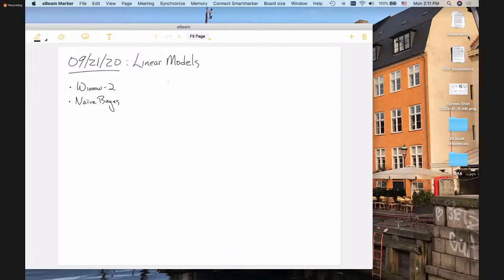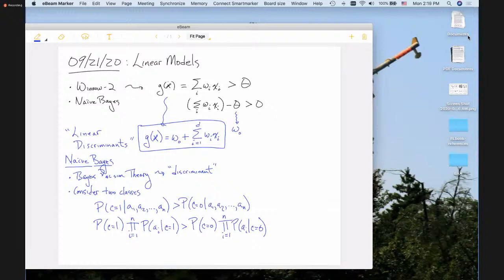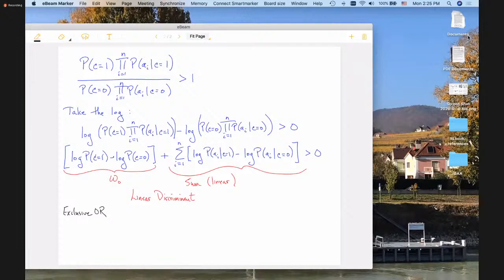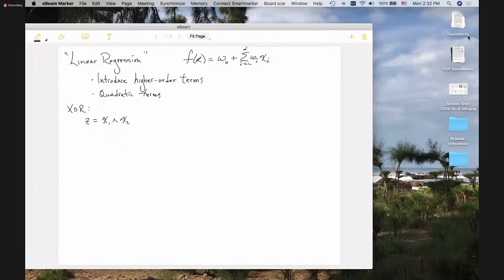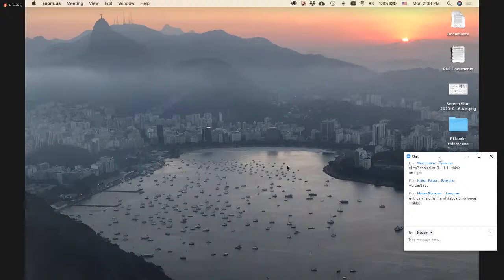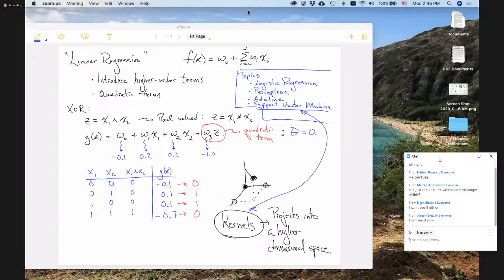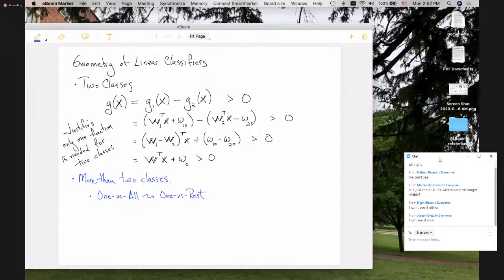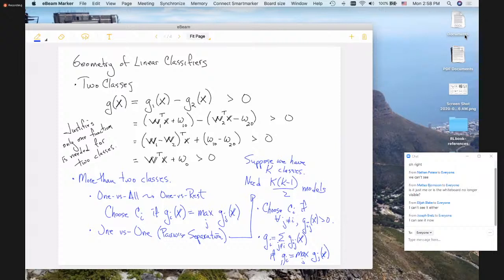CSCI 447 9/21/2020